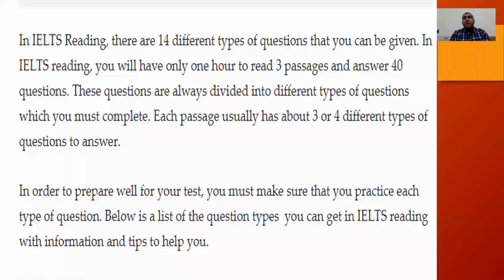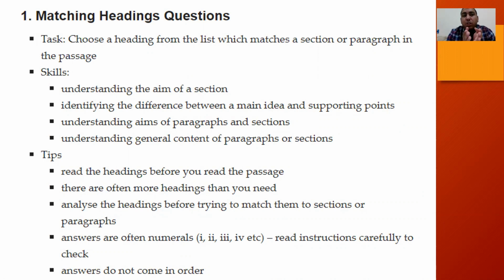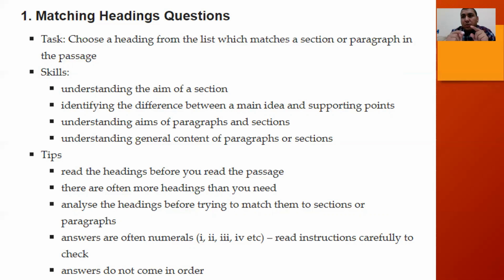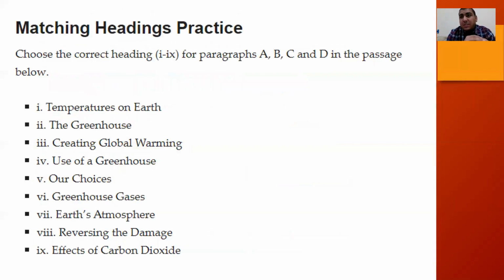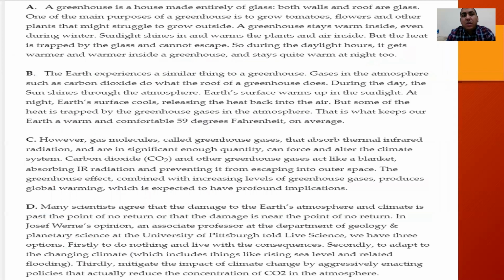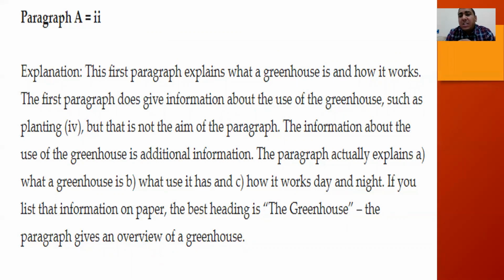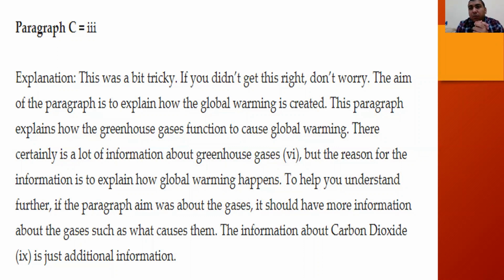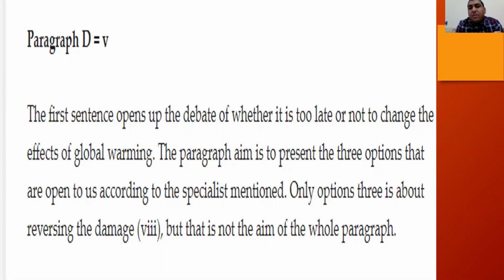IELTS READING قسم القراءة في الايلتس انواع الاسئلة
The first type of questions.
All the information and tips that you will need to answer the headings matching question.